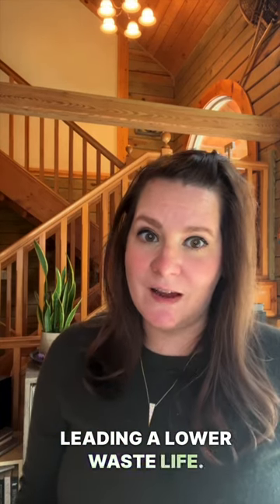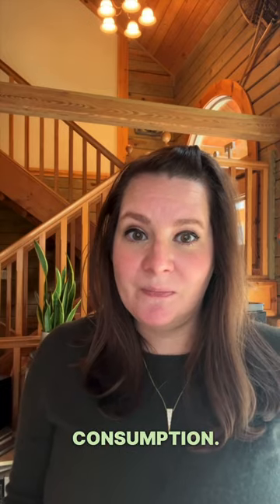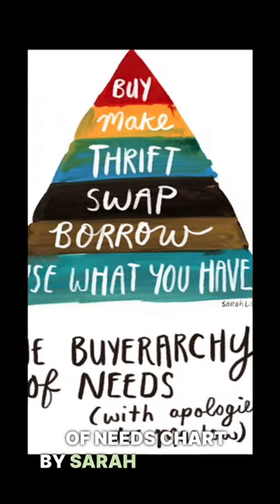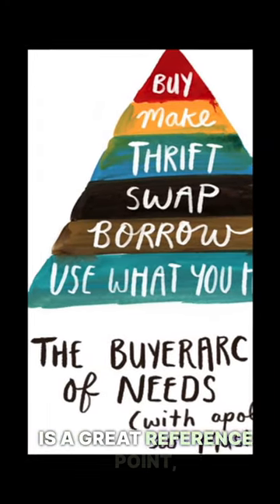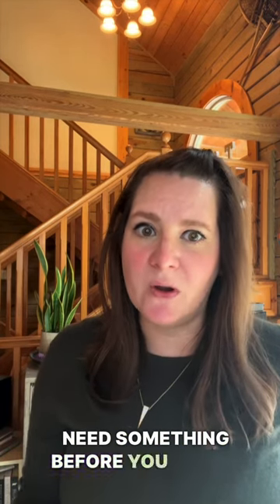3 Steps to a Lower Waste Life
Have you seen those people on social media who only create a jar of waste in a year?

Yeah….I am NOT one of those people.

But a lower waste life has been something I’ve been working towards for a long time.

It’s part of the reason we compost, have chickens, and reuse whatever we can at @zigzaghomestead.

But not everyone has the space (or energy) to do what we do, but they still may want to lower their consumption and waste, but that’s not always easy, so here are a few easy steps you can work towards to lead a greener life.

Reduce your consumption. Ask yourself if you really need whatever it is you’re about to purchase, or if you have something at home that might do the job.

Reduce, reuse, and recycle. Yes, we hear this all the time, but we seem to focus on the recycling part. Try focusing on reducing and reusing.

Build up those green living habits. How often have you gotten to the store only to realize you forgot your bags at home? Yeah, me too. But keeping my bags next to my car keys or that reusable water next to my purse helps me remember.

There are tons of things we can do to live a lower waste life, but if it feels difficult, starting small can help you make sustainable changes.